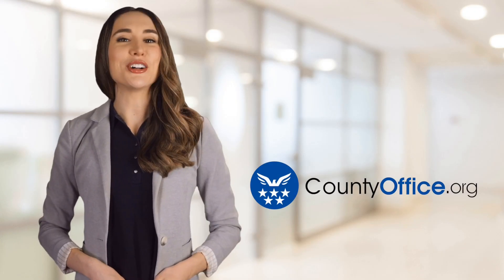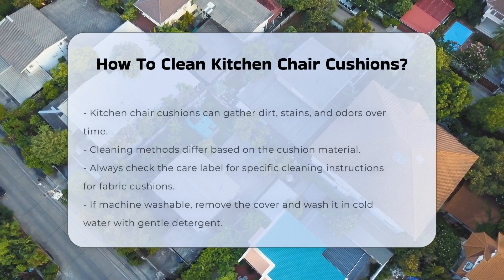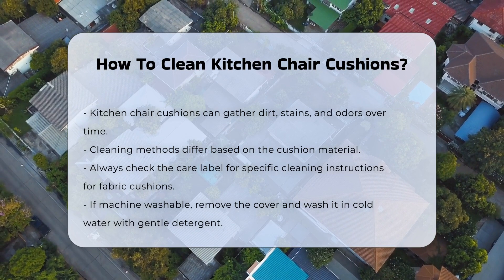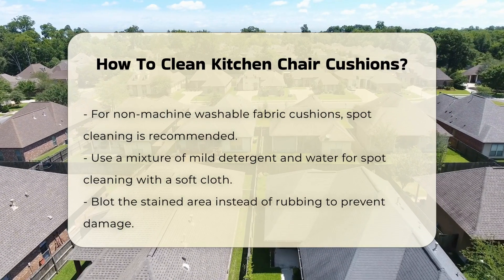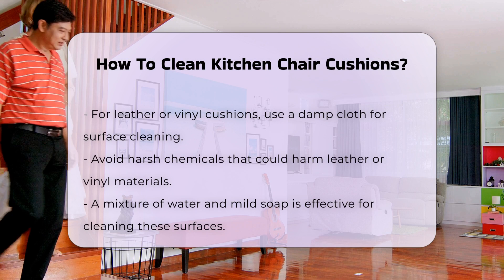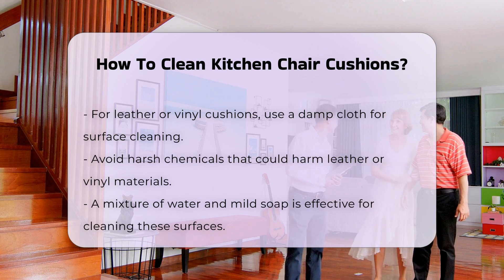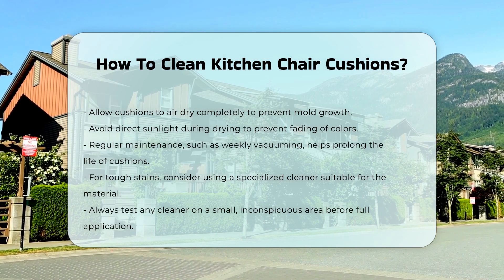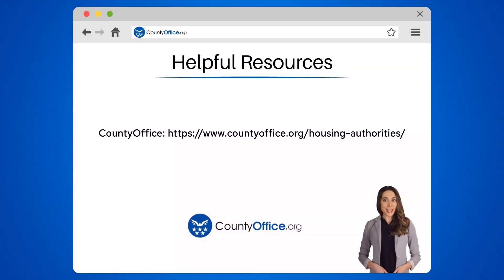How To Clean Kitchen Chair Cushions? - CountyOffice.org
How To Clean Kitchen Chair Cushions? Are you looking for effective ways to maintain the cleanliness and appearance of your kitchen chair cushions? In this informative video, we will guide you through the best cleaning methods tailored to the specific materials of your cushions. Whether you have fabric, leather, or vinyl cushions, we will provide you with detailed steps to ensure they are cleaned properly without causing any damage. We will also emphasize the importance of following care labels and using appropriate cleaning solutions to preserve the integrity of your cushions.

Additionally, we will discuss preventive measures that can help extend the life of your kitchen chair cushions, including regular vacuuming and how to handle stubborn stains with specialized cleaners. Understanding these cleaning techniques will not only enhance the look of your kitchen but also contribute to a healthier living environment by eliminating dirt and odors.

Join us for this essential guide to keeping your kitchen chair cushions in top condition, and subscribe to our channel for more practical tips and insights on home maintenance and cleaning.